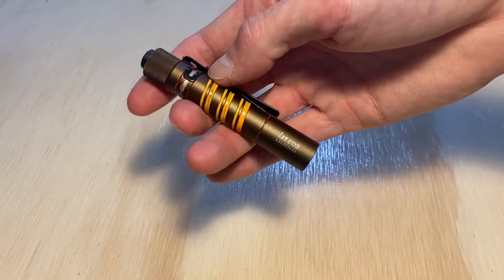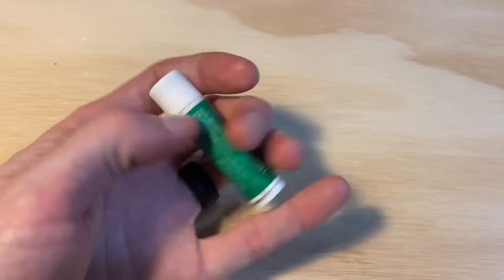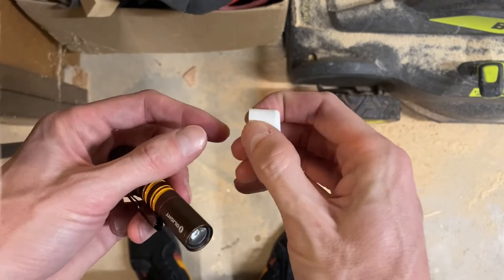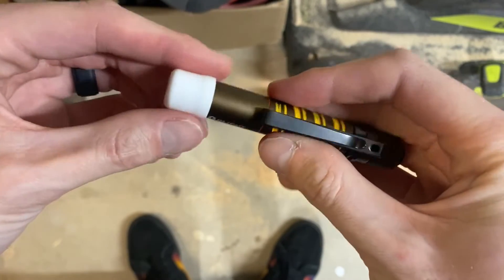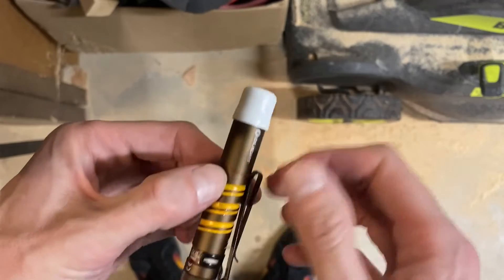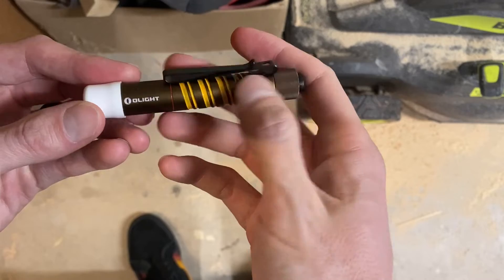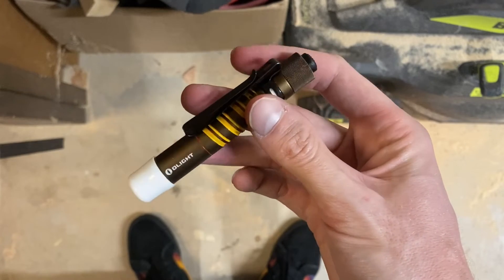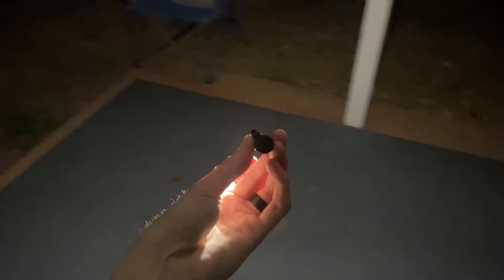How to Make a Diffuser for your Olight i3T! An EASY and Inexpensive DIY Tutorial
In this video, I demonstrate how to make a light diffuser for your Olight i3t flashlight using the cap from a chapstick container. This small accessory can turn your light into a mini lantern at minimal cost! I show how this can be done in three easy steps.

Note: I am using a 3.7v 10440 lithium rechargeable cell from PK Cell in my i3t for this video.

I hope this video and channel can help answer a few questions on your search for the right camping or Every Day Carry / EDC light for you!

Got Mail?
Pardon My English
941 West I35 Frontage Rd Ste. 116 #223